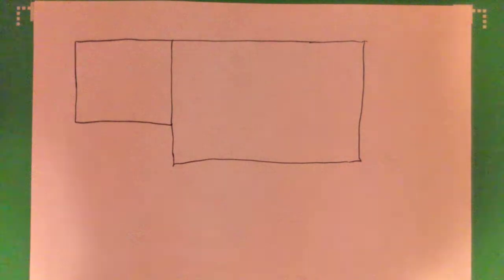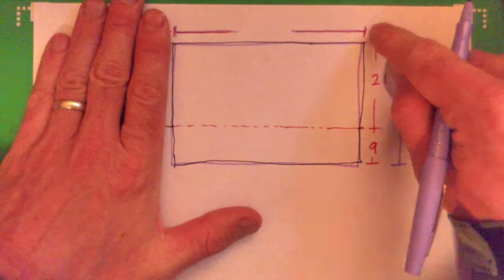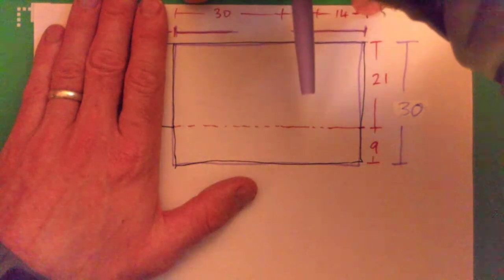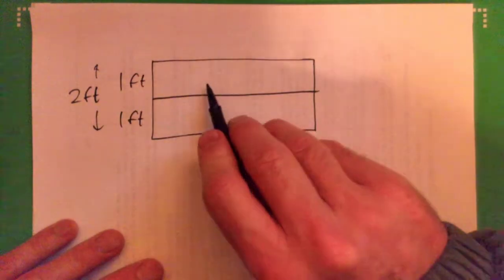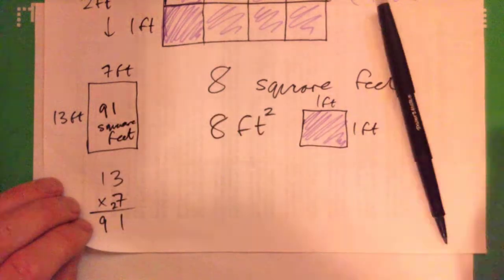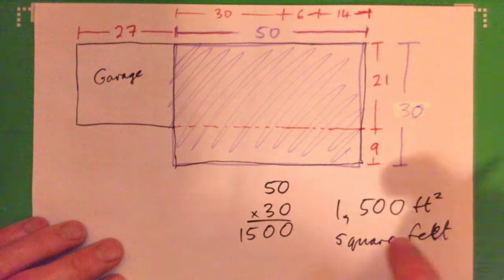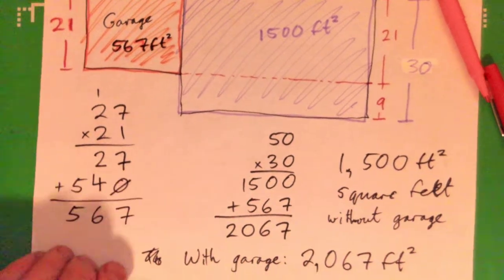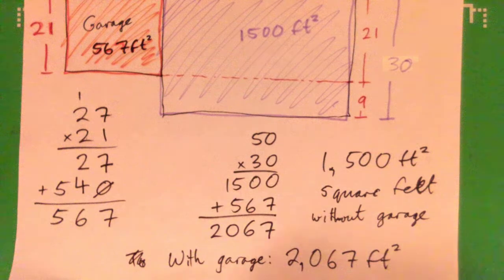Find the Floor Area of a House and Garage in Square Feet